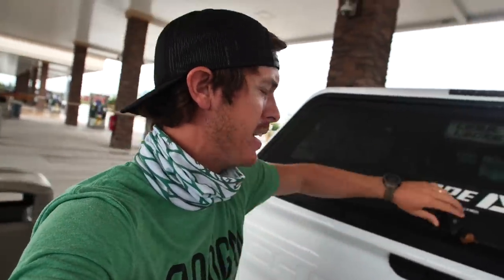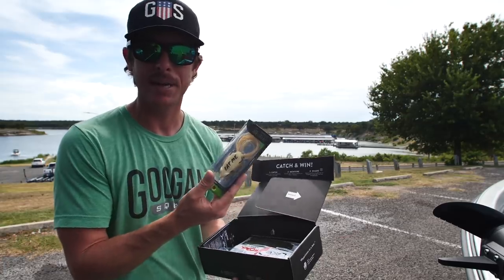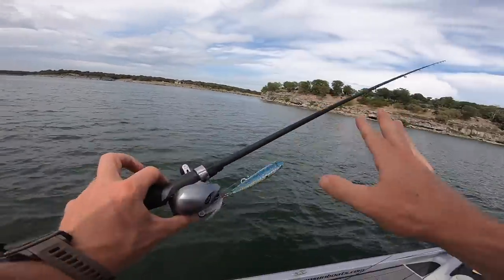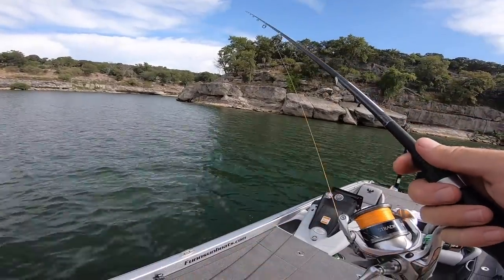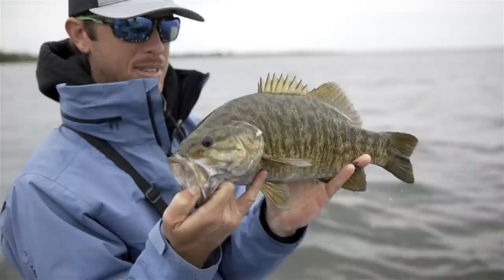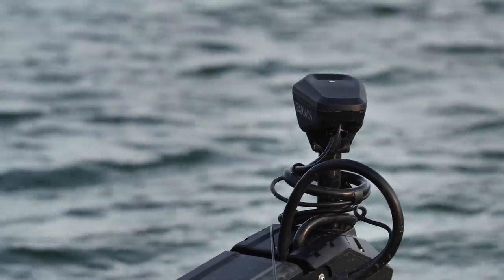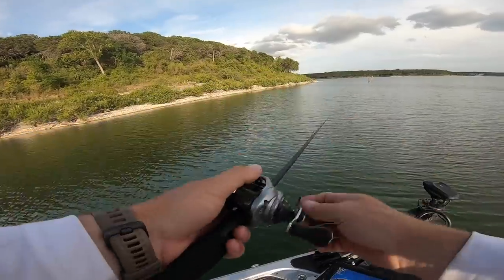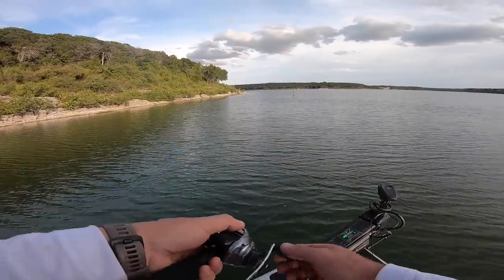EPIC Topwater Strike from Texas Smallmouth Bass! (3 FISH Chase 1 LURE)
→ Sign Up for MTB for as low as 10$ - Use Code MONDO
Today's vlog I'm bass fishing with topwater and have an epic strike from a Texas smallmouth!